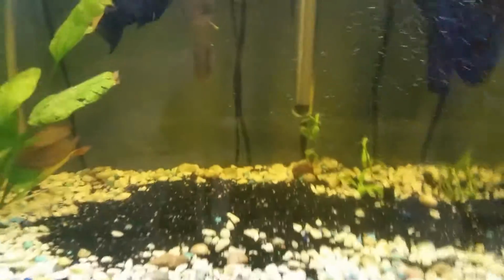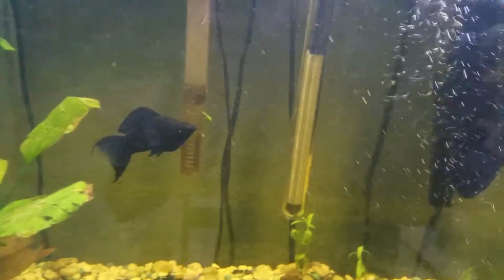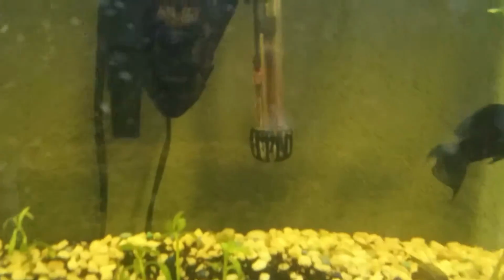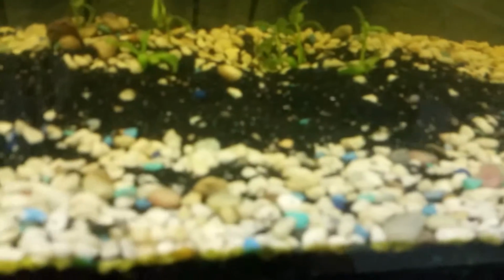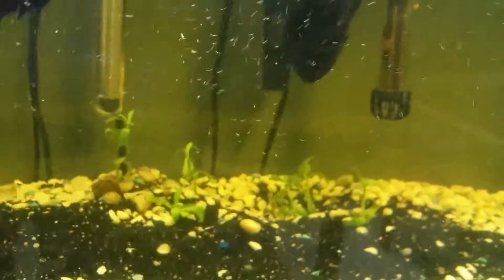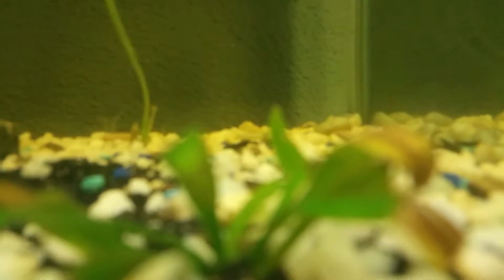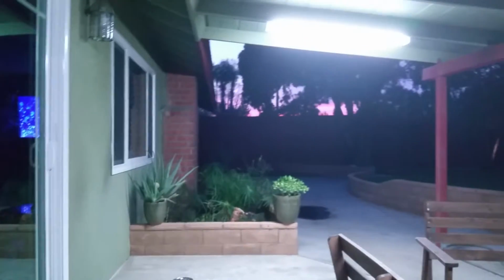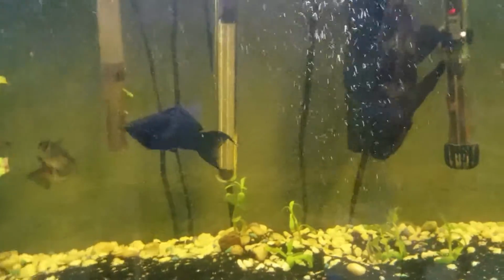Aquarium filtration relation!!!!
Sup guys this is about filtration in your aquarium